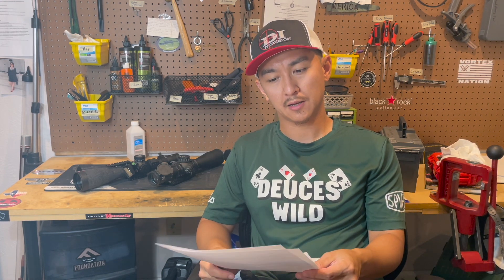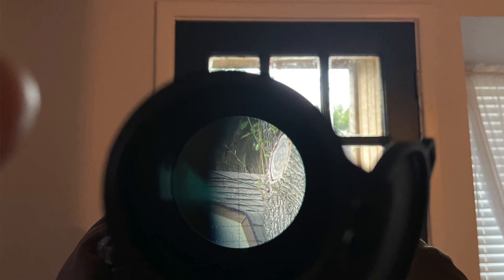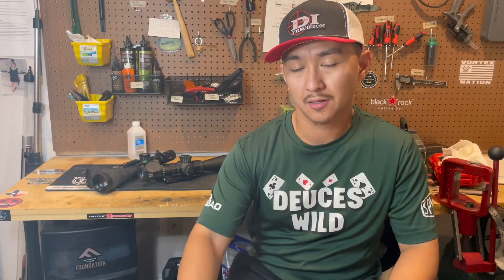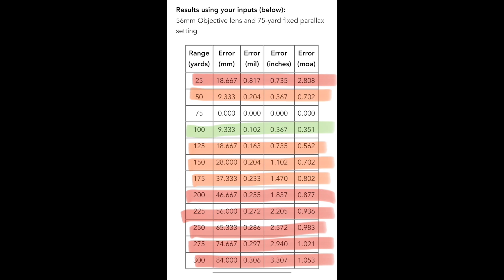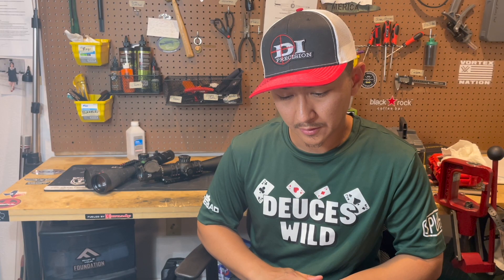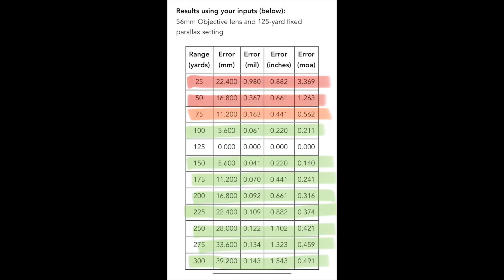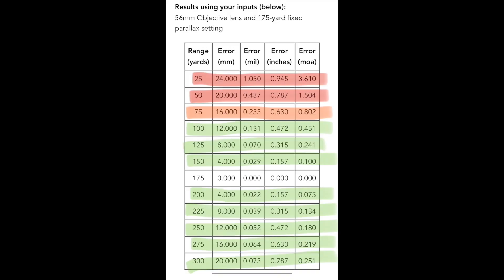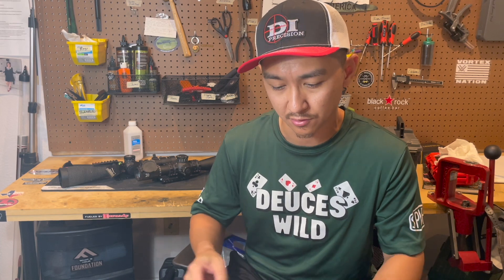Dealing With Parallax for PRS/NRL Rimfire Matches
How do you deal with parallax error for PRS/NRL Rimfire Matches where most of the targets are below 300 yards. In this video we talk about the parallax error formula and what it means for us during matches.